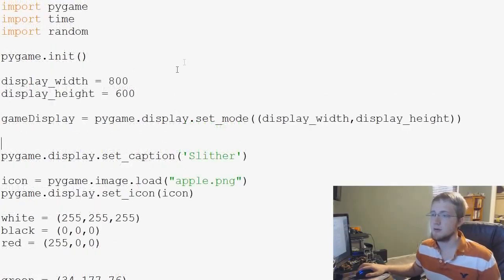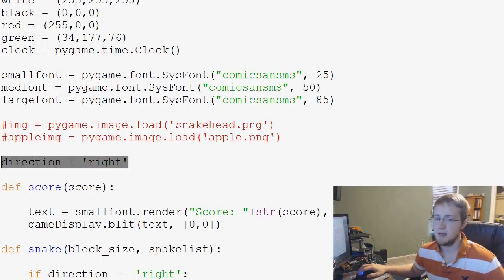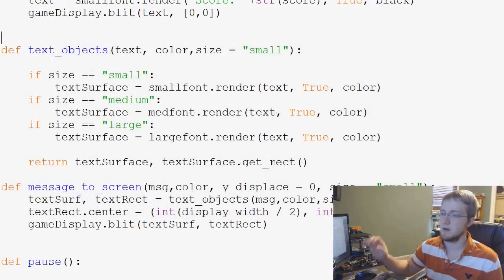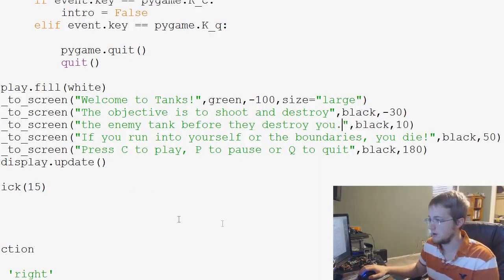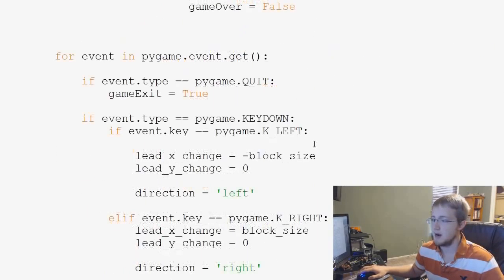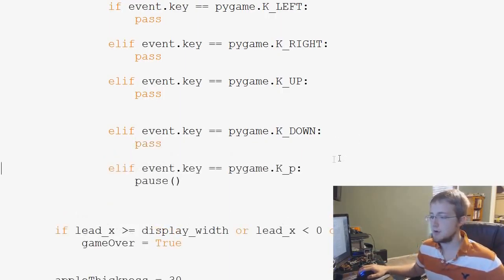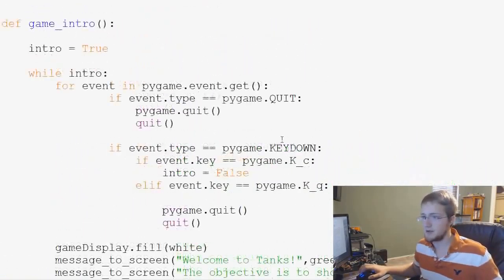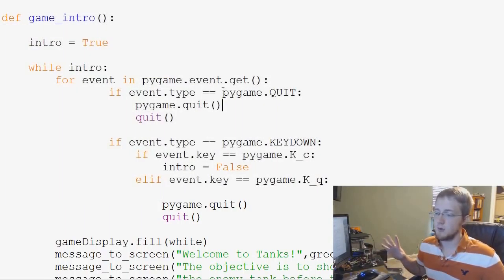Pygame Python Game Development Tutorial 45 Cleaning the Slate